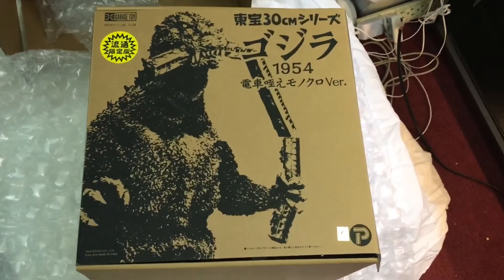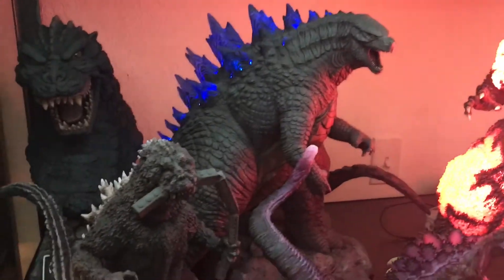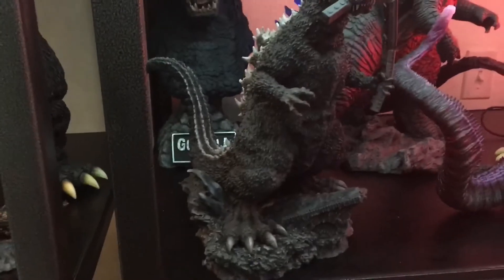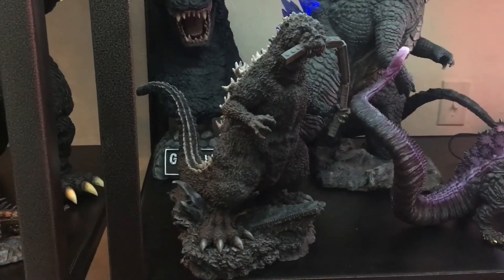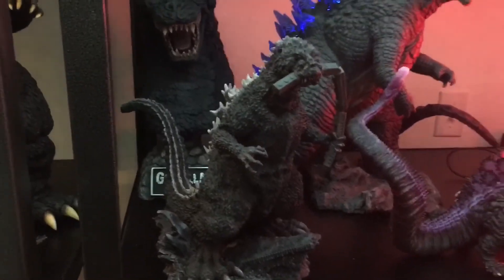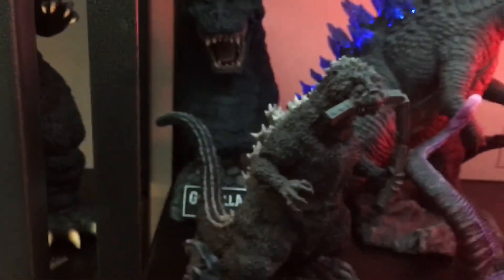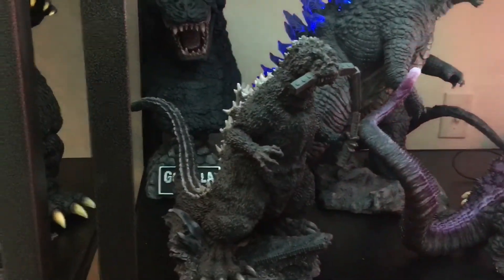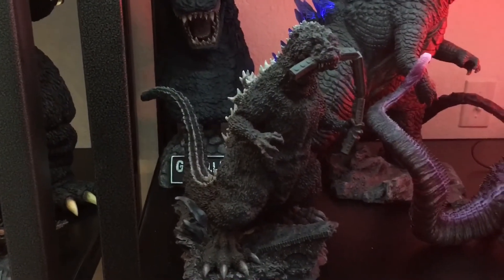X-plus 30cm Godzilla 1954 Train Biter Ricboy Exclusive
Love the rubble base and the black and white paint scheme